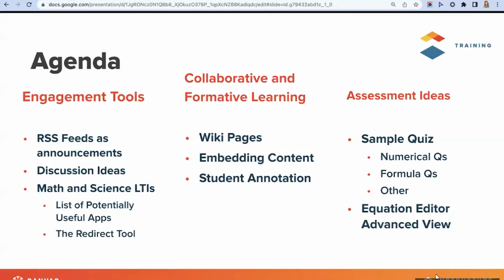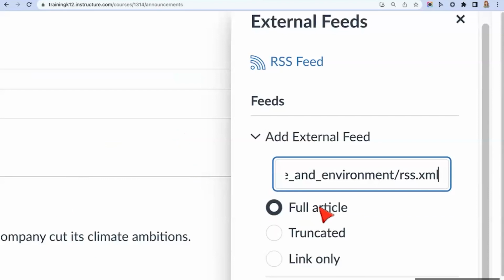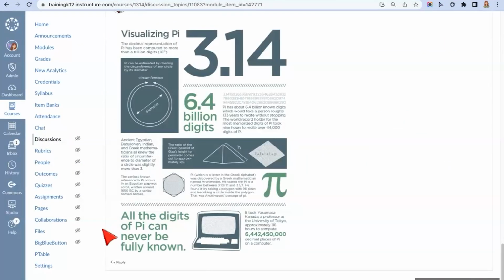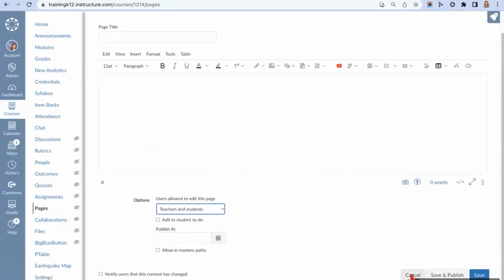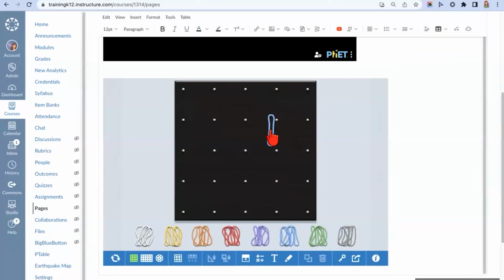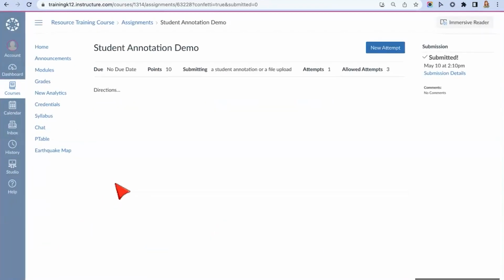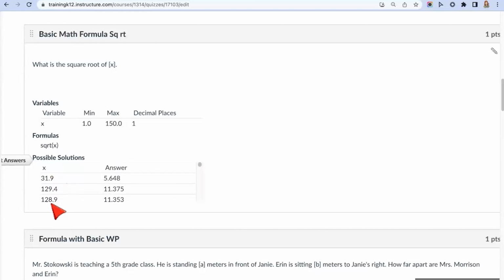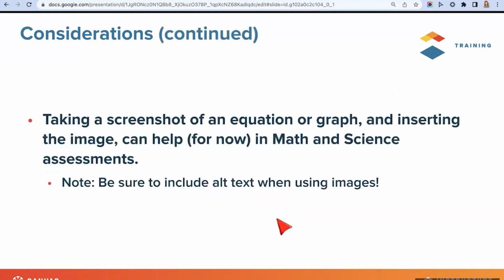Regent University Canvas for Math and Science